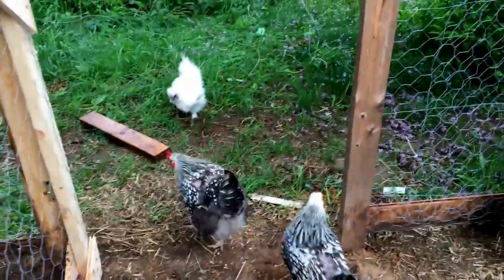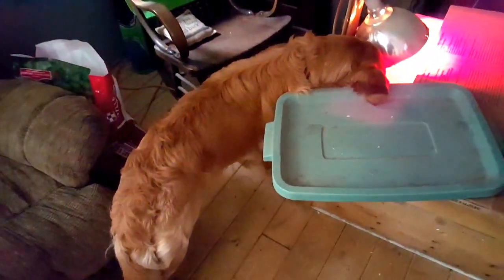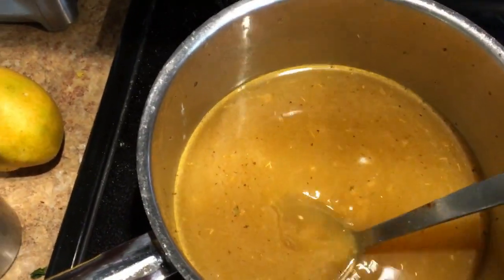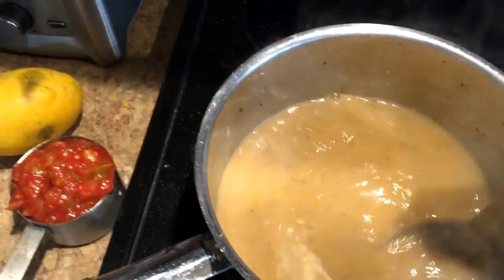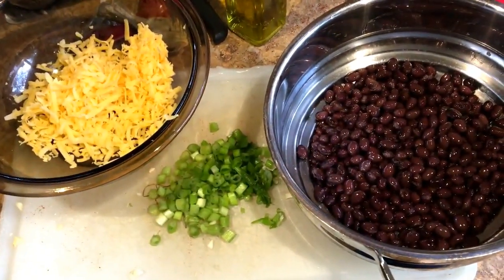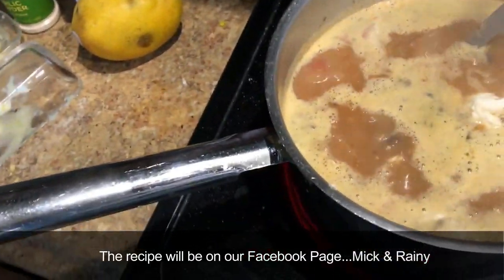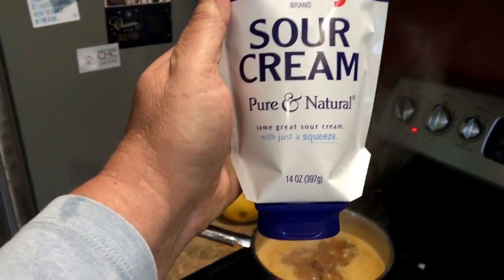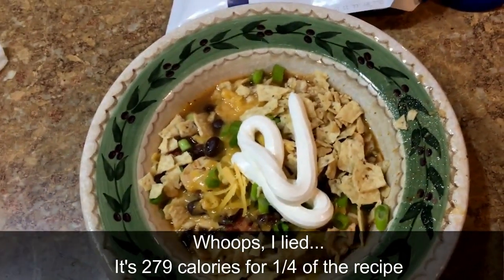Rainy Days and Mondays....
Rainy shares a yummy Tortilla Chicken Soup recipe that is only 279 calories a serving!  Perfect for a rainy Montana day!